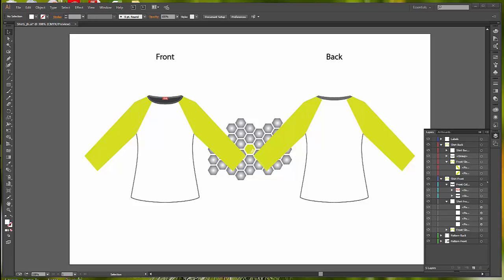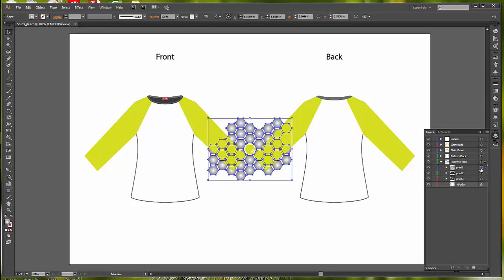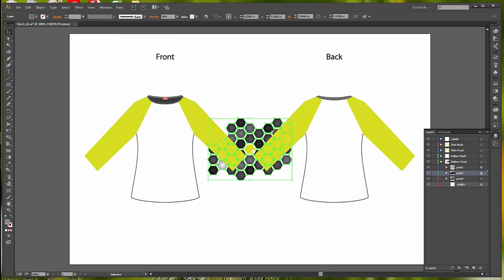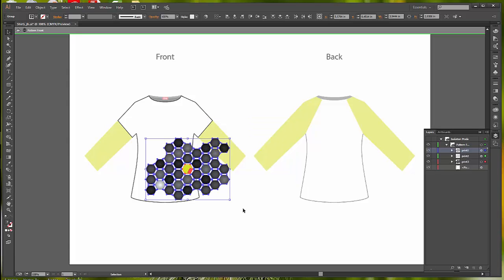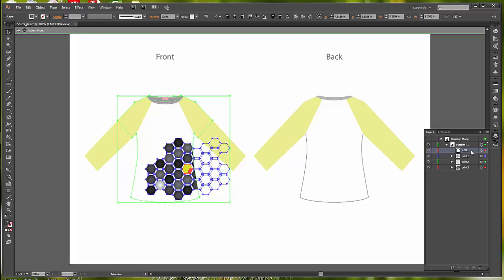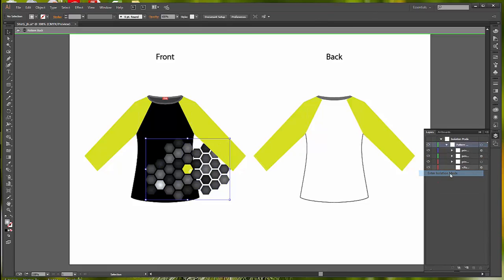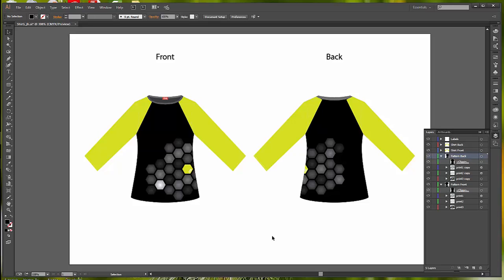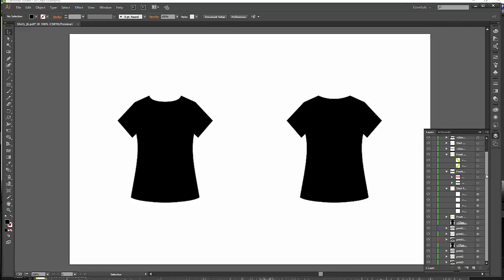Ai Chpt 8 D